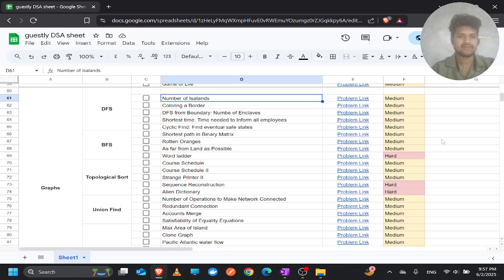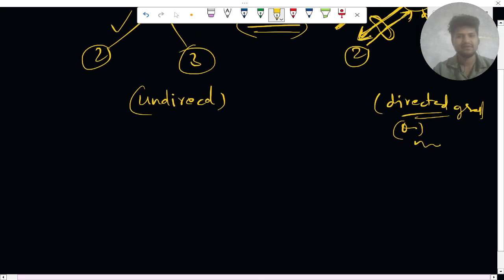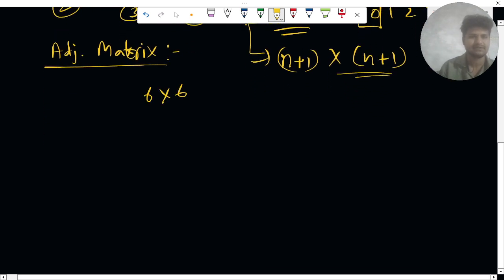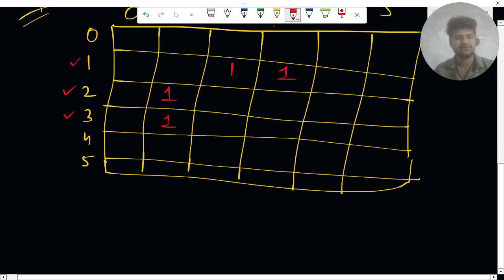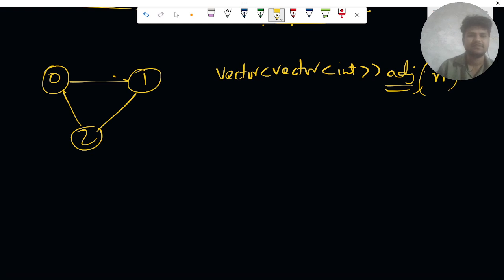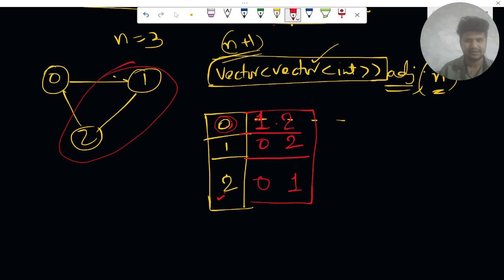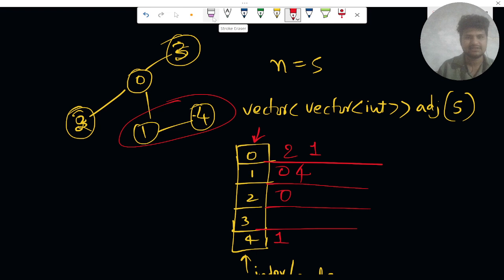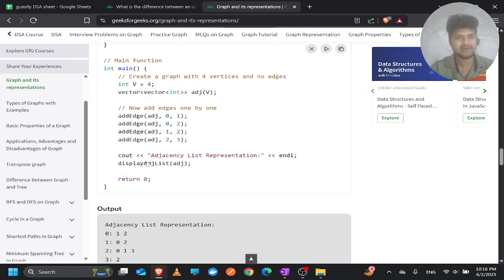Graph-1 | Graph and it's Representation | Graph Series | Data Structure and Algorithm